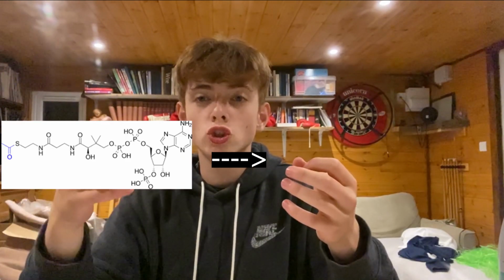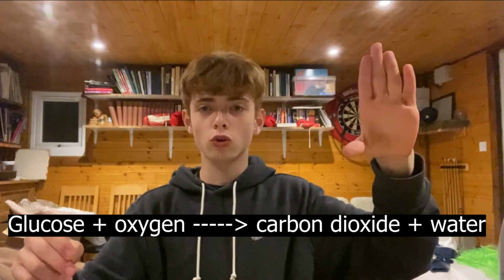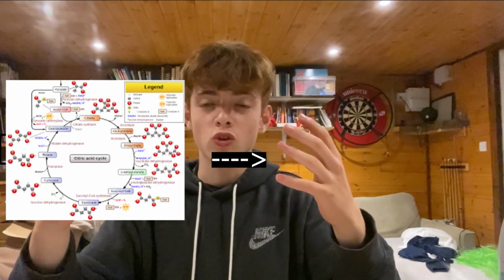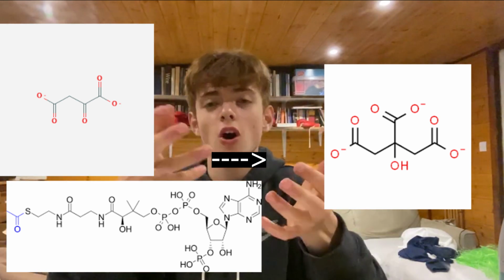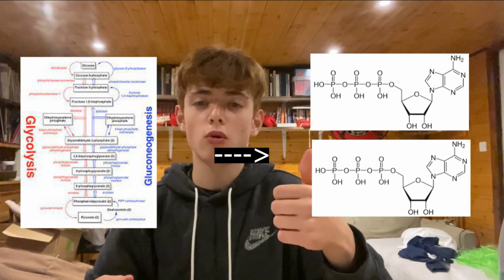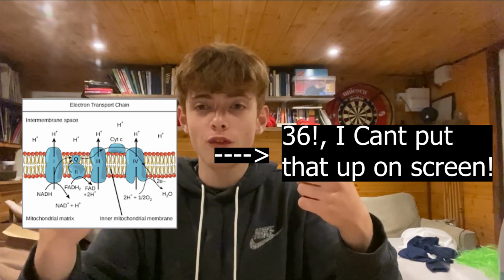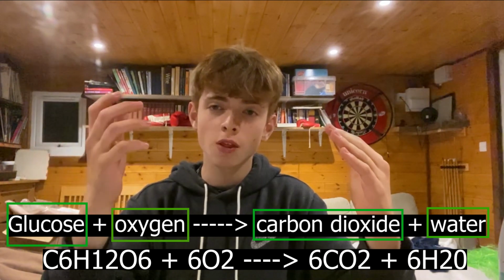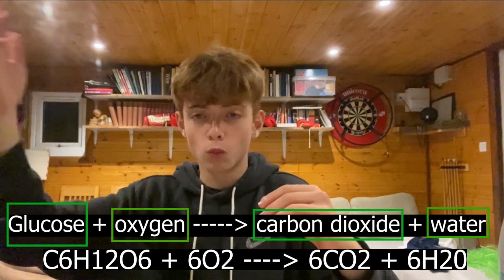Respiration isnt what you think it is